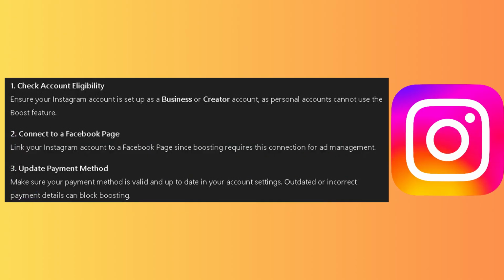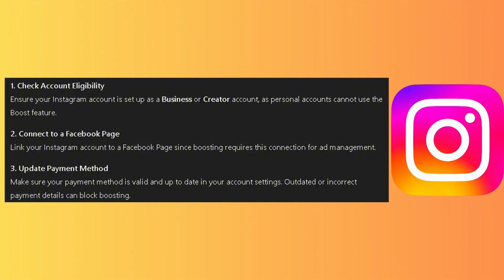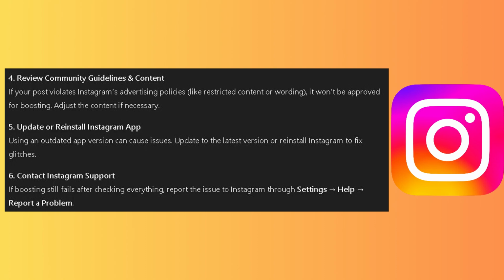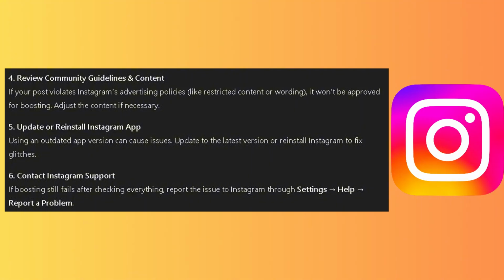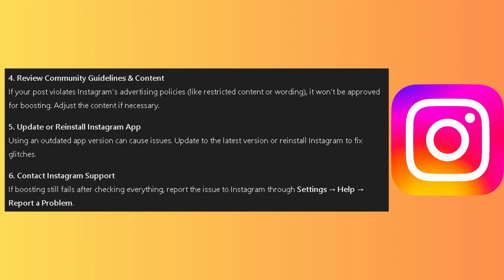How To Fix Boost Post Problem In Instagram (Full Guide) 2025!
In this comprehensive guide I will show you how to fix boost post problem on instagram in 2025! If you’re unable to boost a post on Instagram, it’s usually due to account setup, payment, or policy-related issues. To resolve it, first ensure your account is switched to a Business or Creator profile and connected to a Facebook Page, as boosting isn’t supported for personal accounts. Check that your payment method is valid and up to date, since incorrect billing details often block ads. Finally, updating or reinstalling the app can fix technical glitches, and if the problem persists, contacting Instagram support will help you get personalized assistance.